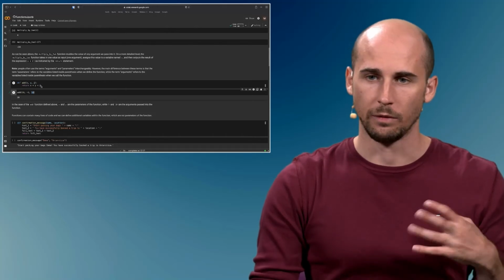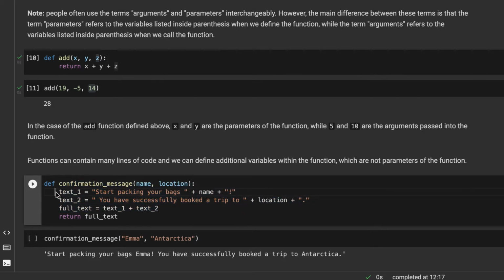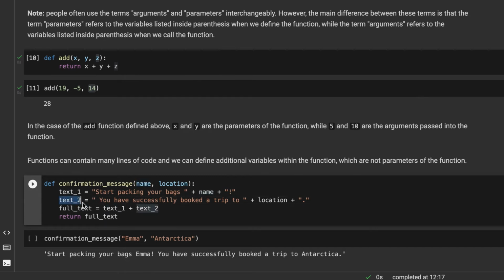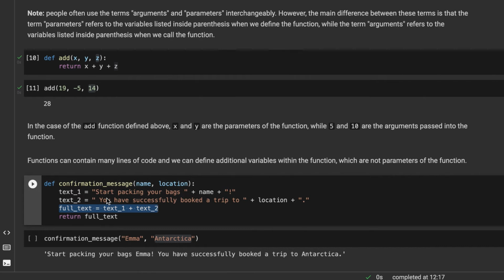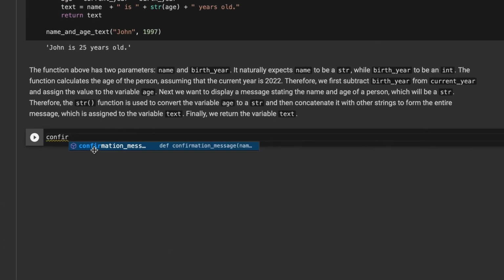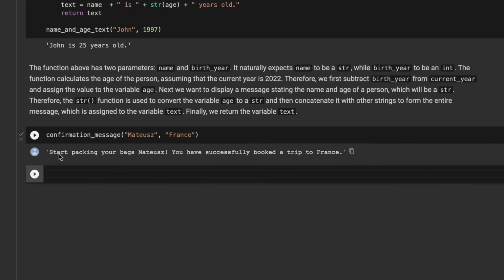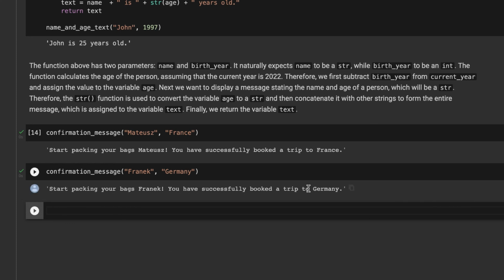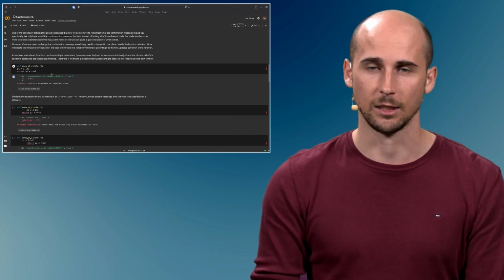Functions - Real Life Example - Python